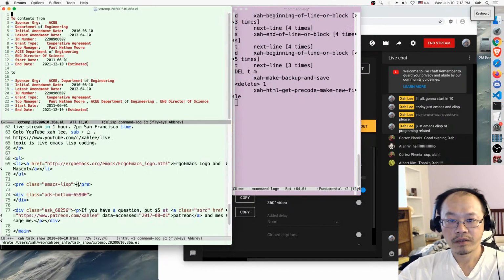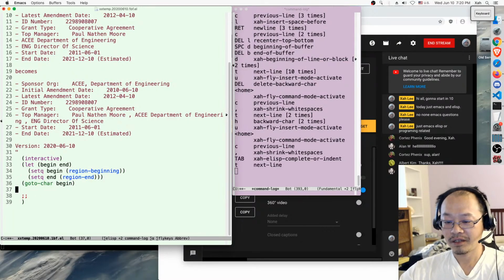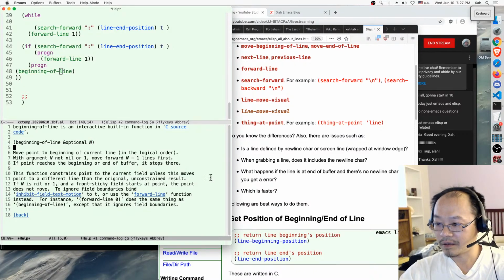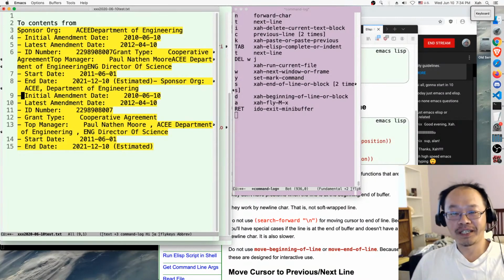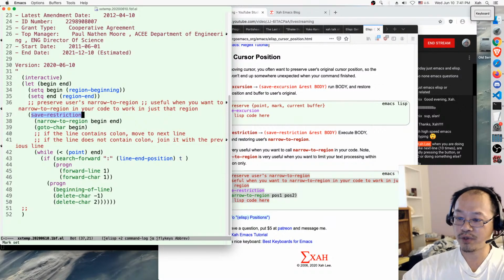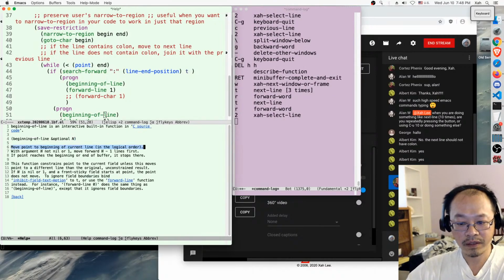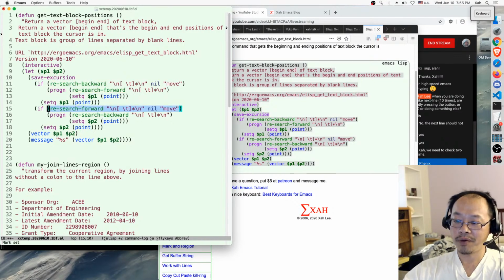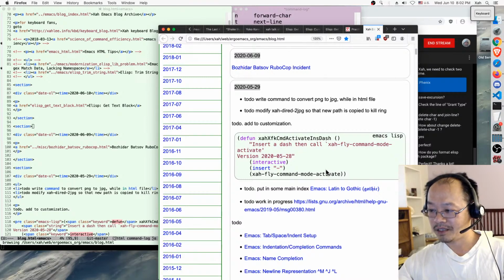xah emacs lisp live coding 2020-06-10. join lines in a text block